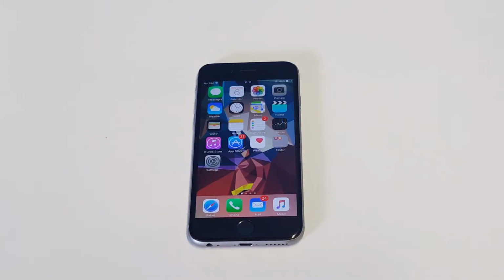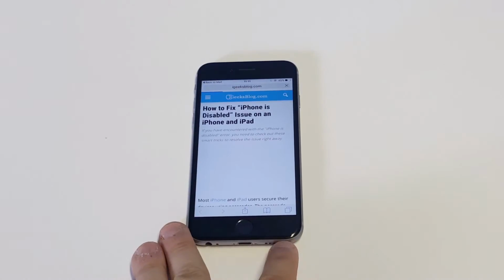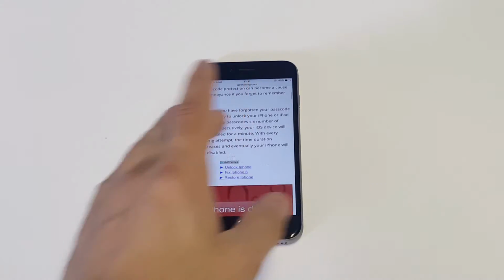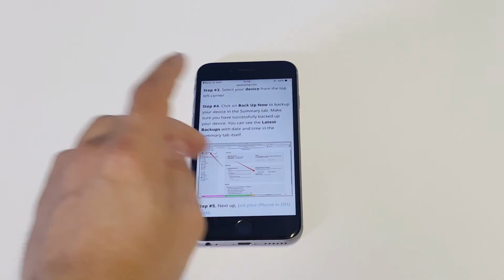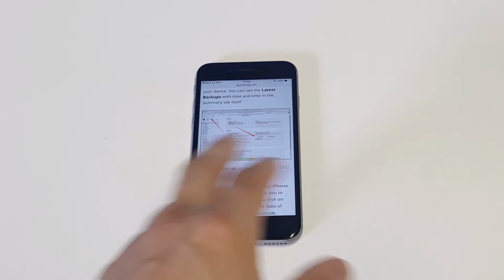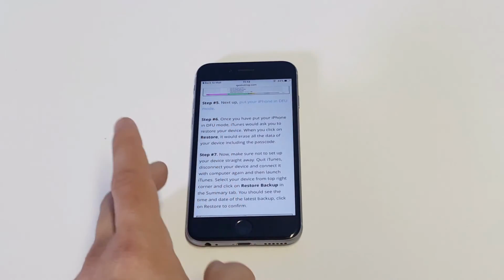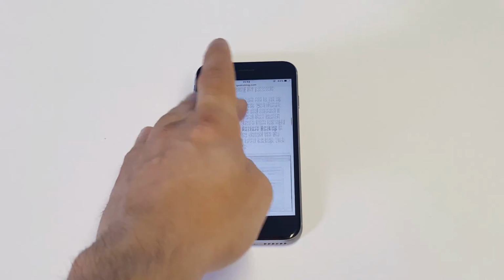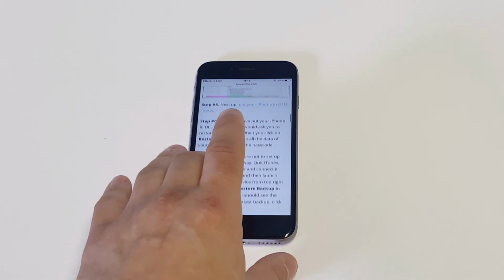Iphone Is Disabled / Locked / Forgot Passcode Fix - Fliptroniks.com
If your iphone is disabled / locked / forgot passcode your going to want to

1. Plug your iphone into itunes, but make sure to backup your iphone first by clicking backup now
2. Put your iphone into dfu mode by press and hold the sleep wake plus home button for 8 seconds until a recovery mode screen comes up. (this might take more than 1 try)
3. Click restore after you have gotten to the recovery mode and click restore backup at this point